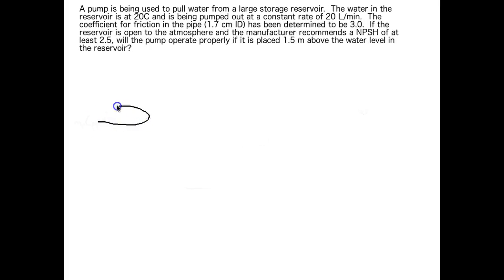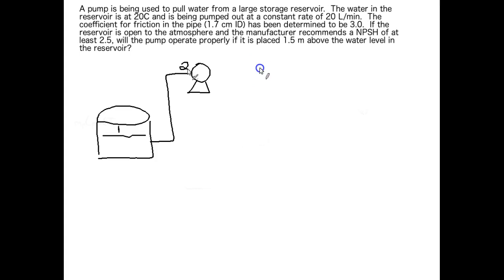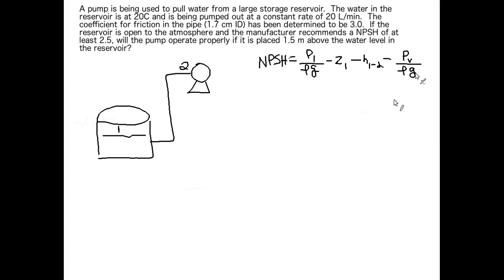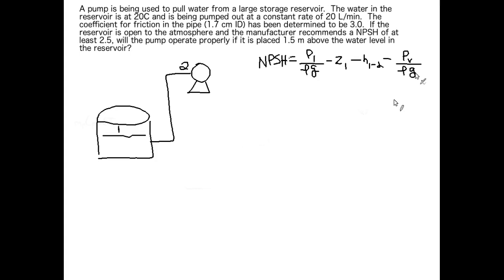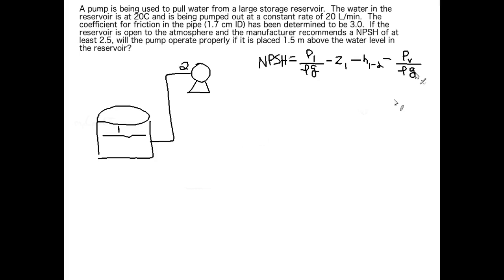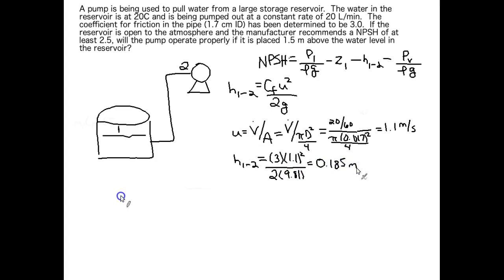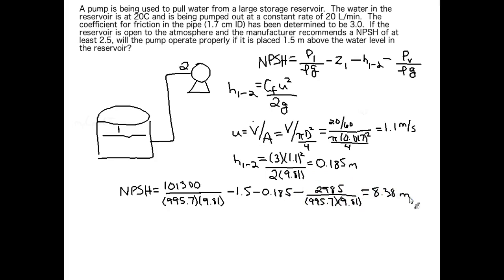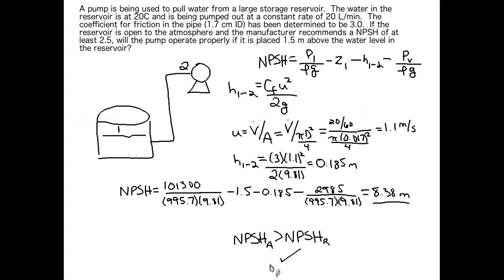Solving Fluid Flow Problems (NPSH) Demo Video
This video walks through net postivite suction head calculations and how to determine if a pump will run without cavitating.